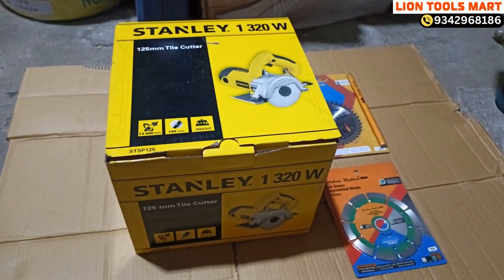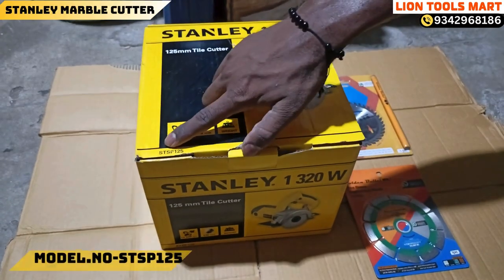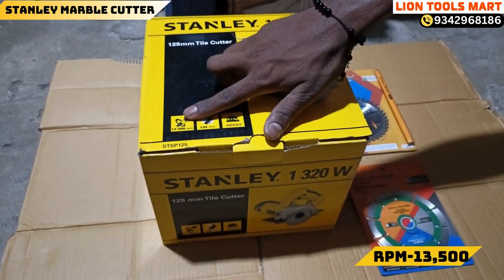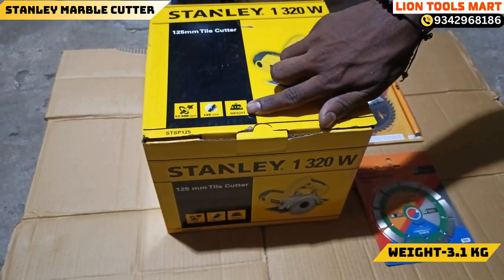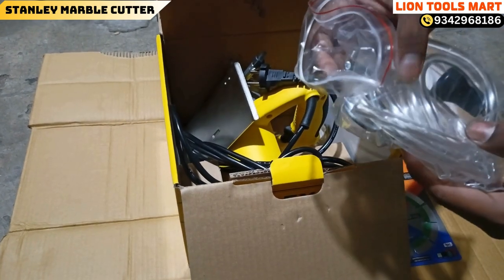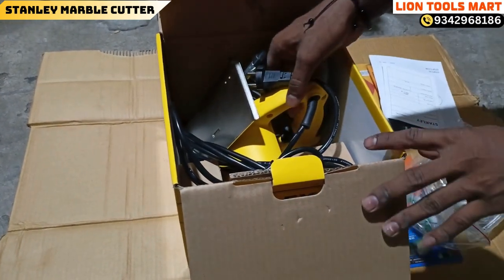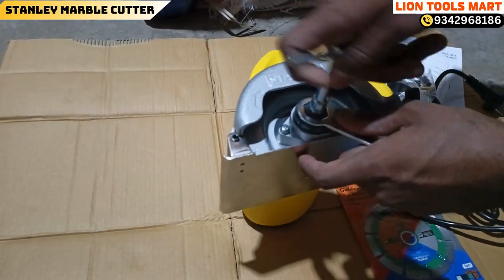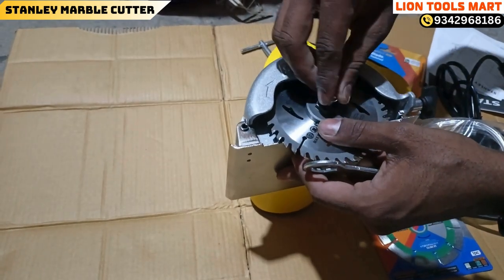Stanley Marble Cutter | Stanley STSP125 1320 Watt tile cuttter marblecutter 9342968186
price - 3700/-

Marble Cutter, Stanley marble cutter, tile cutter, stanley marble cutter,
Stanley STSP125, 1320 Watt tile cuttter, stanley tile cutter price,
stanley marble cutter price, Stanley marble cutter accessories,,
stanley tile cutter spares, stanley tile cutter service,
stanley tile cutter service nearme, stanley tile cutter working,
stanley powertools